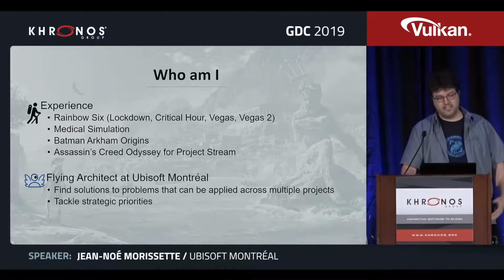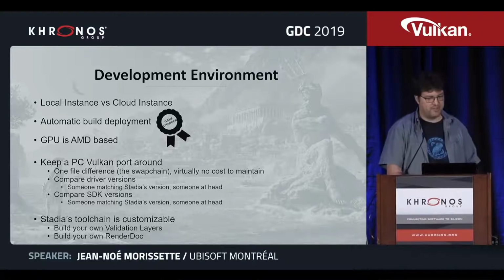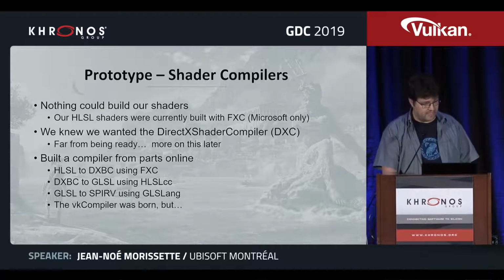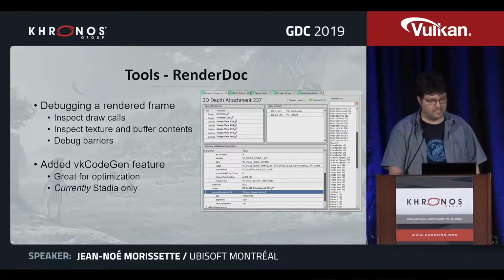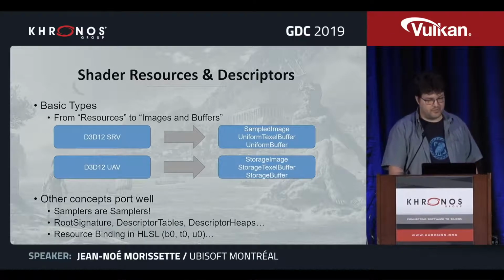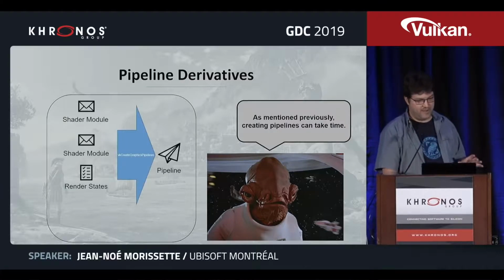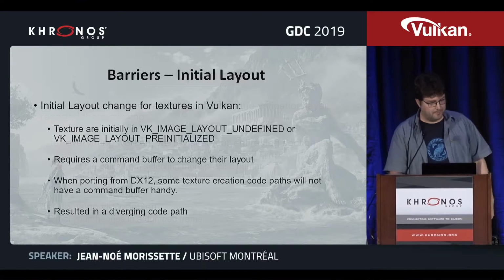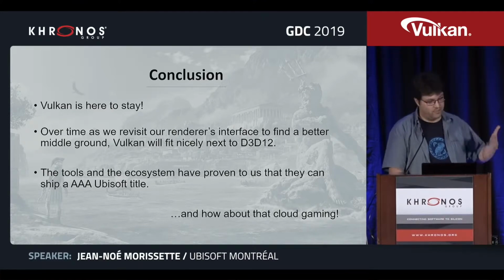Ubisoft Montreal Our Odyssey with Vulkan on Stadia GDC 2019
Jean-Noe Morissette, Ubisoft

Hear Jean-Noe talk about his experience developing with Vulkan! From shader compilers to pipeline caches, Jean-Noe will share thoughts and perspectives on working with ecosystem tools and the Vulkan API. Contrasting Vulkan with DX12 will highlight practical concerns when porting projects to Vulkan.